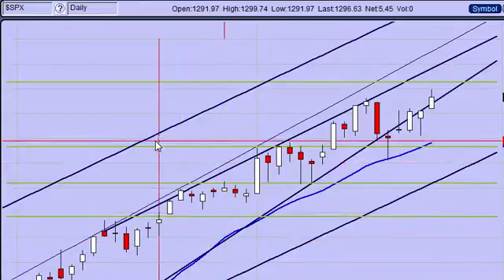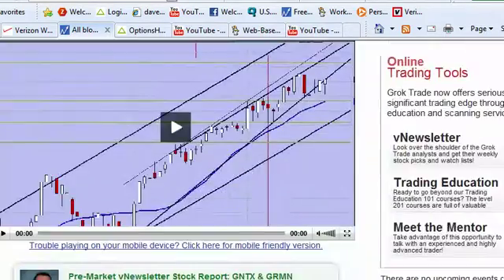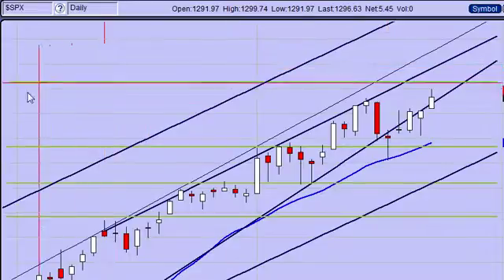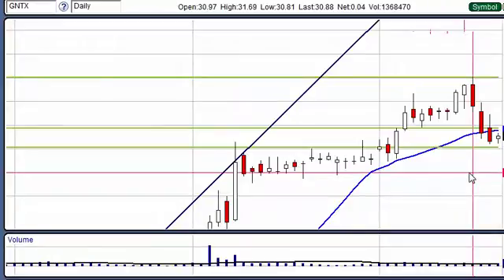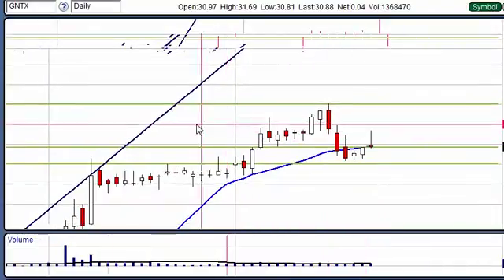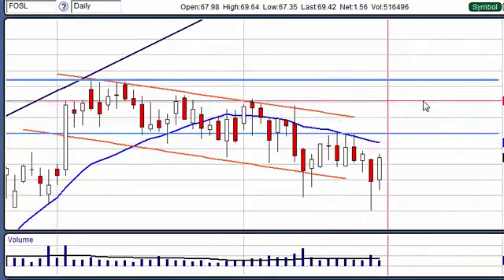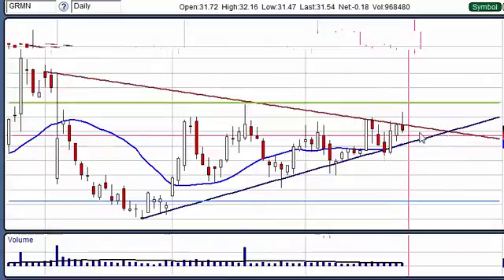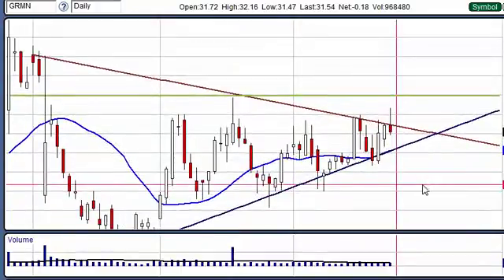January 26, 2010 - vNewsletter Stock Report: GNTX & GRMN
Hungry for more FREE education?
Hello Traders - GNTX may be showing some weakness right before its earnings report tomorrow.  Let's watch this guy and see what he does.  GRMN continues to stay confined within its triangle. - - Trade Well